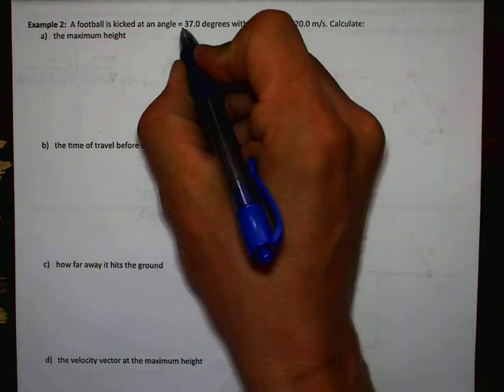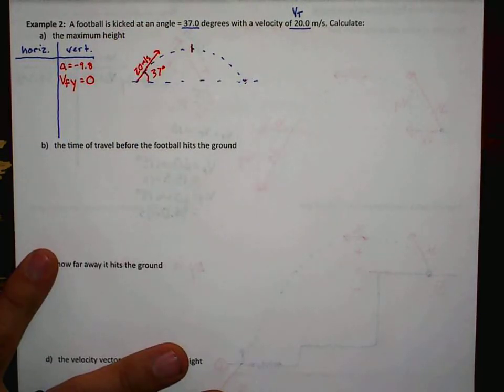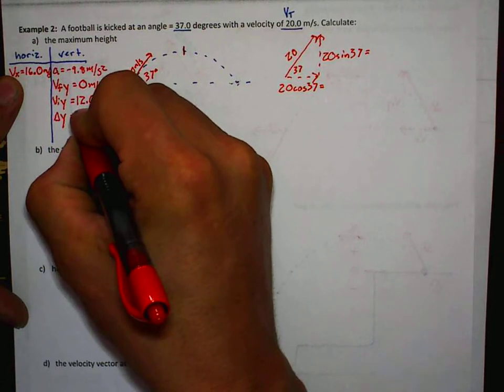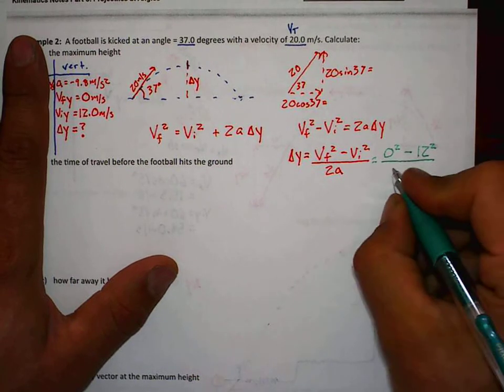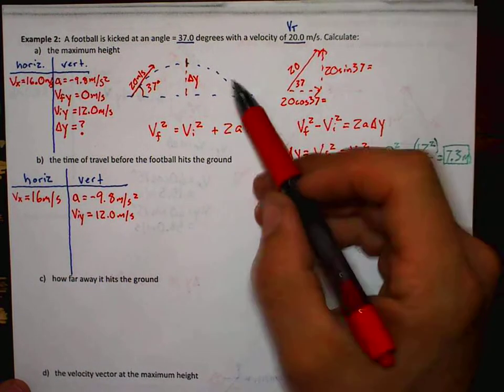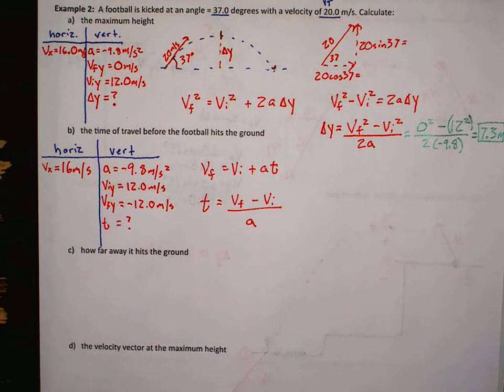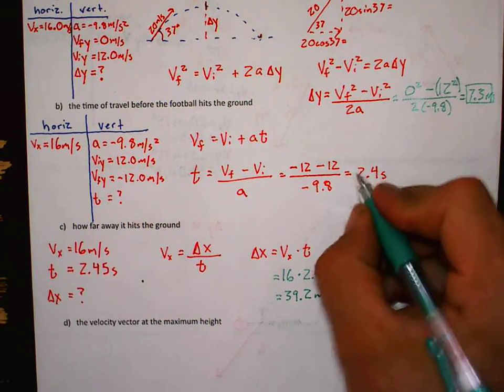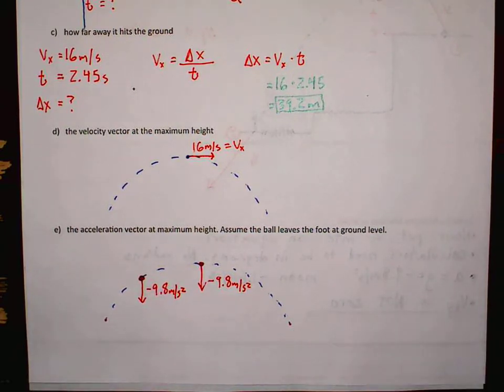Kinematics Notes Part 6b Projectiles at Angles